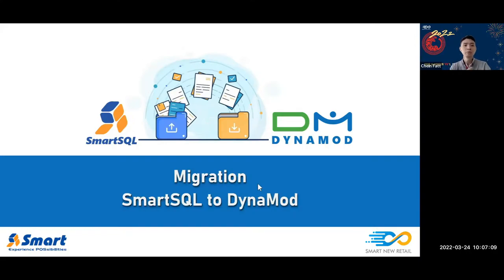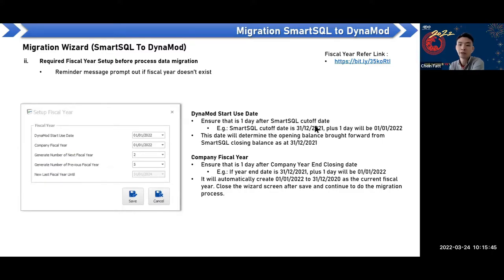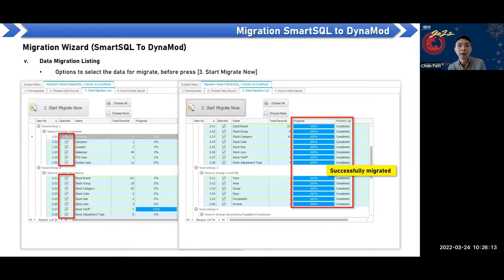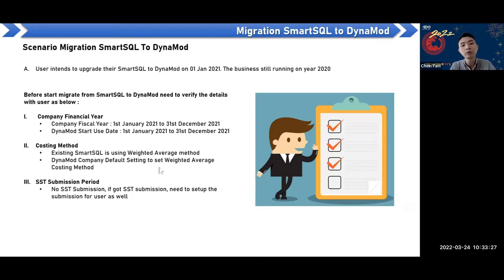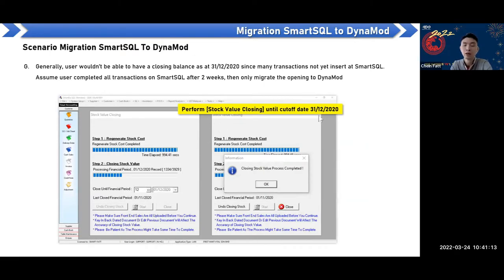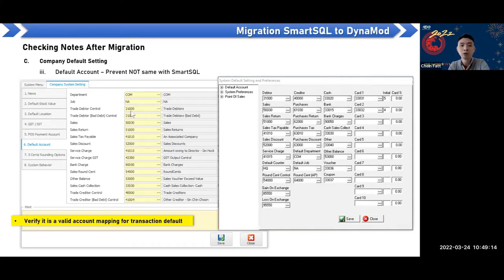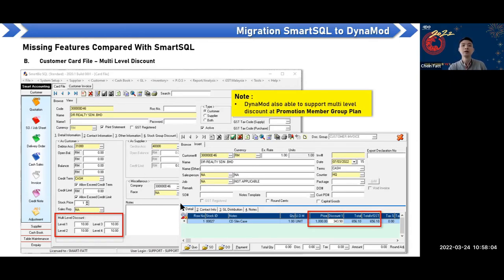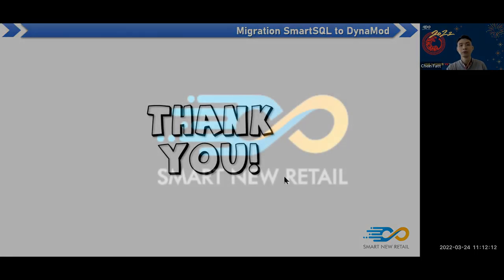Migration SmartBizSQL to Dynamod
00:05   Introduction
00:18   Important Notes before Migration
04:09   Migration Wizard (SmartBizSQL to Dynamod)
24:35   Scenario of Migration from SmartBizSQL to Dynamod
36:31   Checking Notes After Migration
47:03   Items Not Cover in Migration from SmartBizSQL
49:27   Missing Features Compare with SmartBizSQL
55:02   i-Center Migration to Dynamod